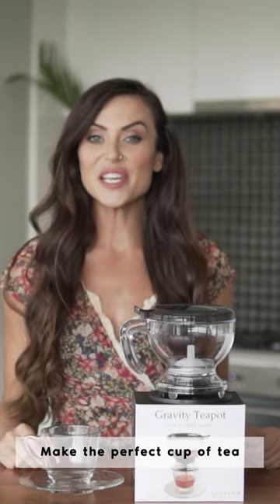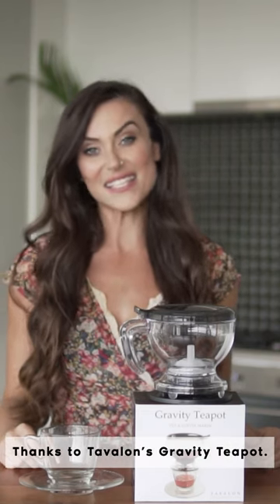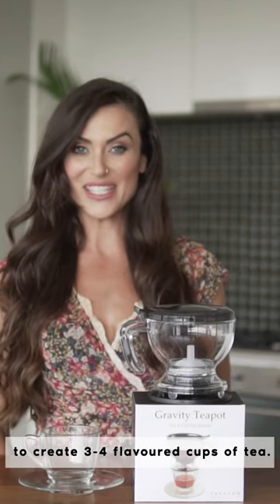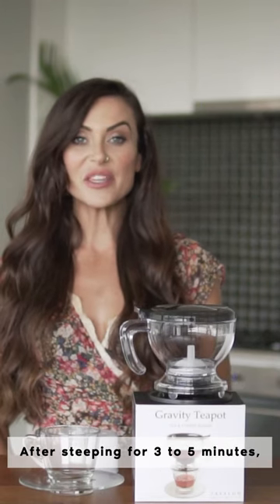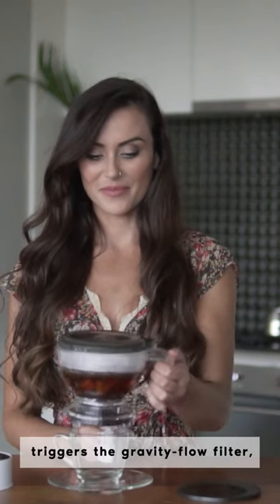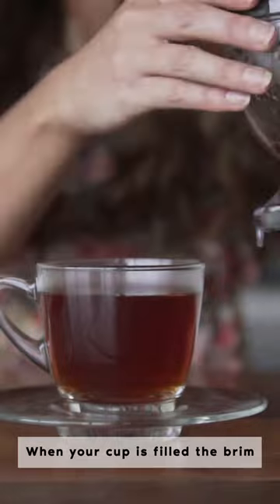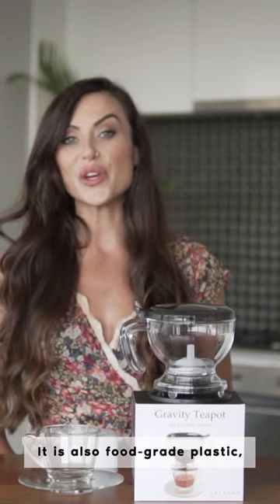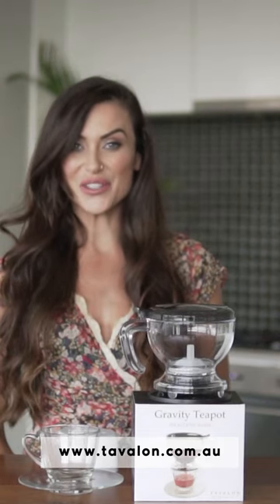Elevate your tea game with Tavalon Tea's Gravity teapot